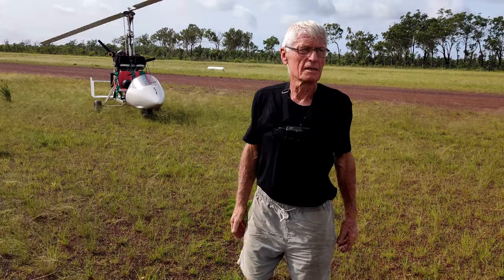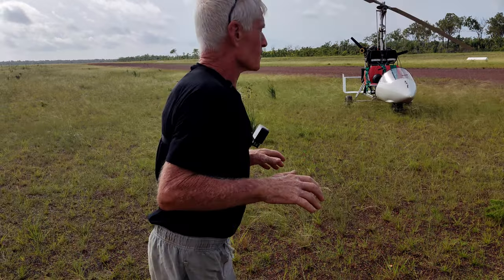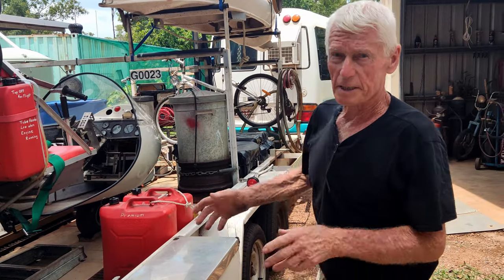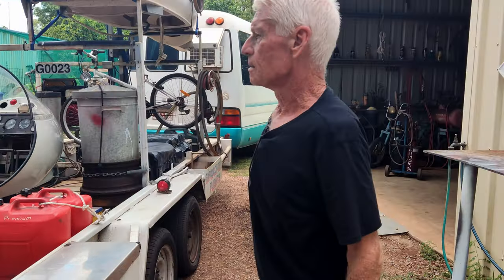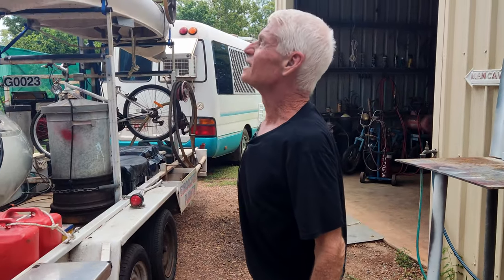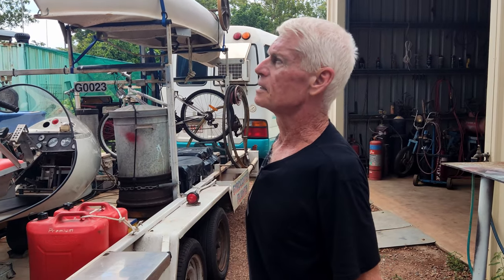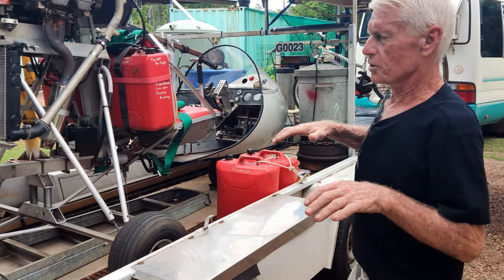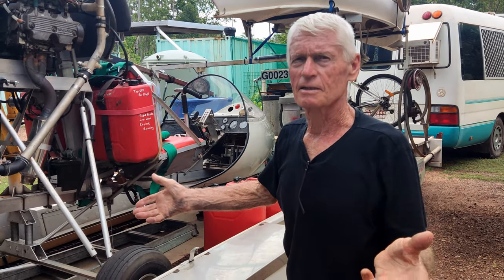mad max testing homemade gyrocopter part 2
Mad max tate is out testing his custom made gyrocopter again and tells us what he's going to do next. Click the subtitles if you cant hear the voices.